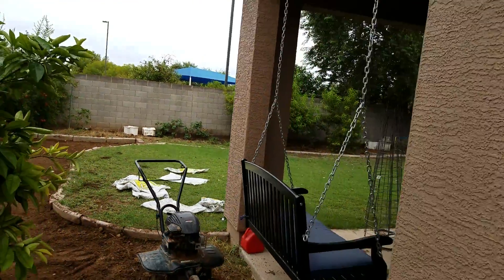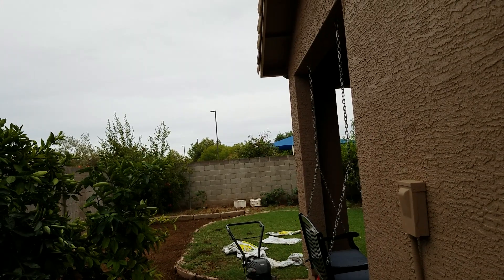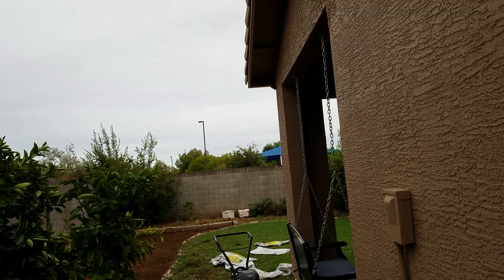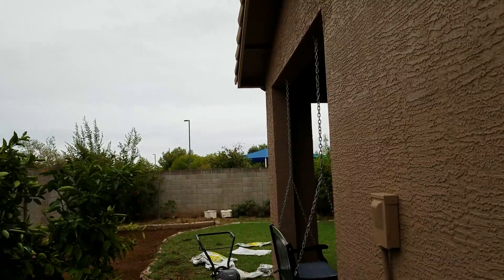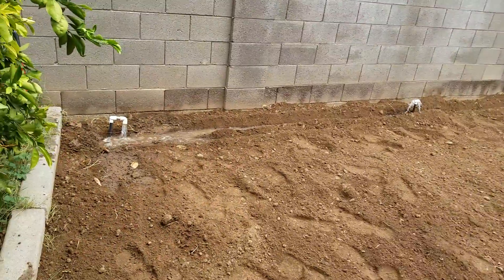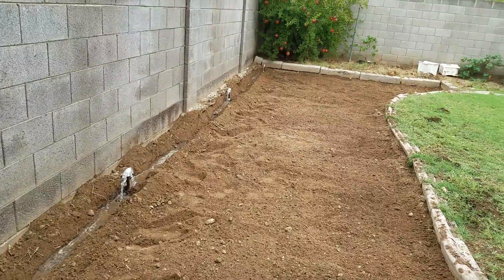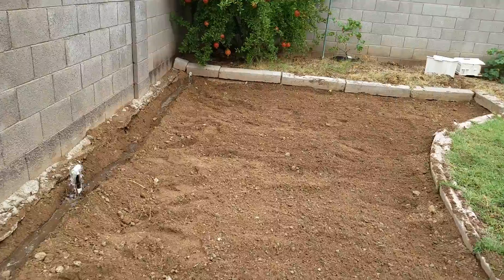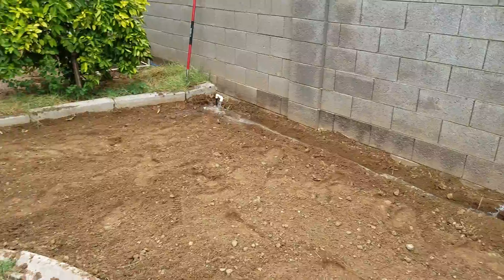Home garden irrigation watering system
Using the orbit bhyve controller I setup a water system for my garden to test. I have used sprinklers and drip and hoses. Hopefully this system of irrigation will work better